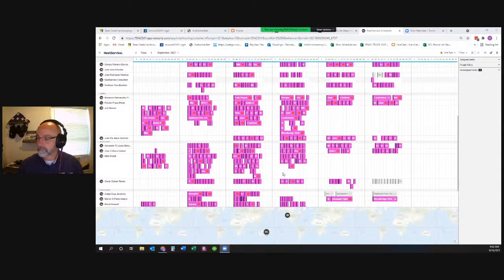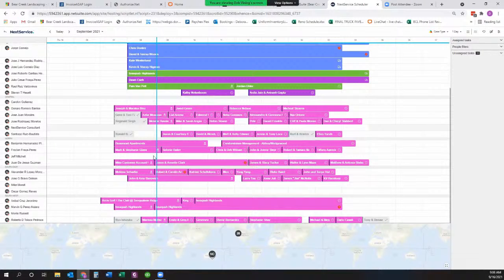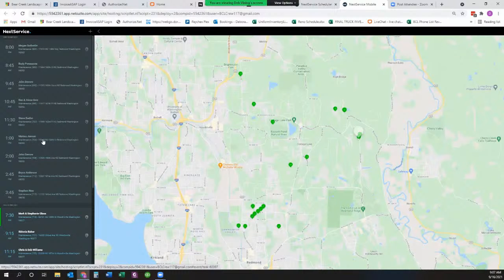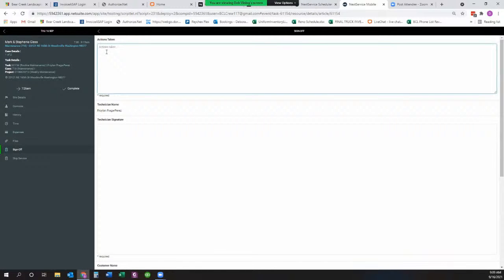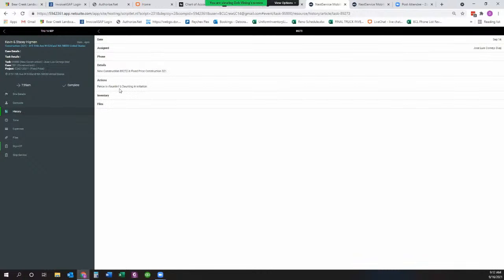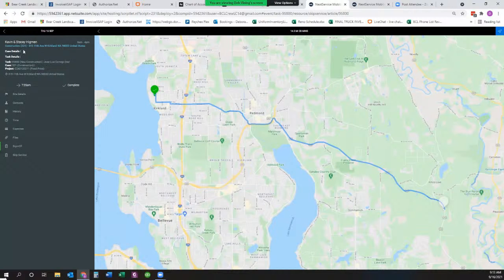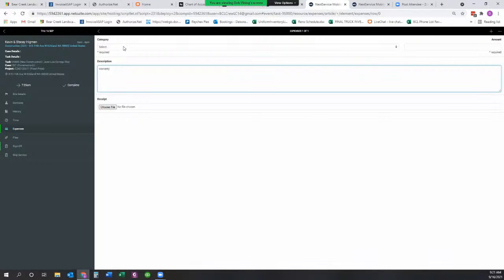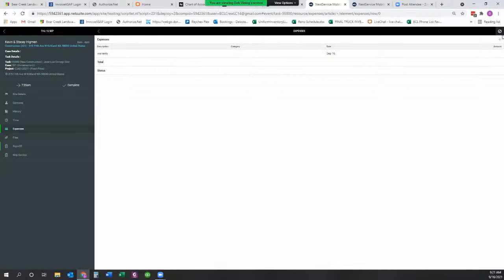Next Service Scheduler and Emulator